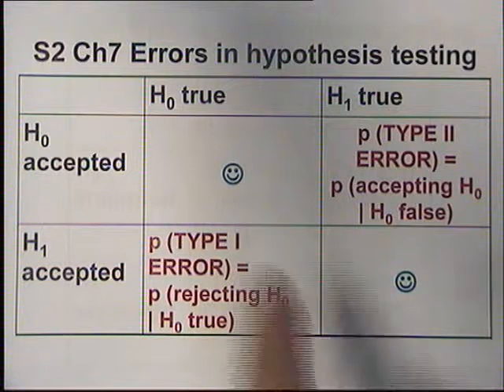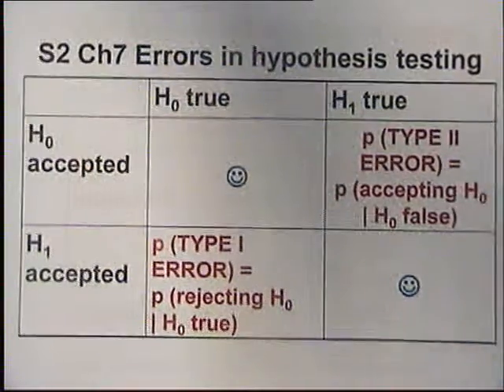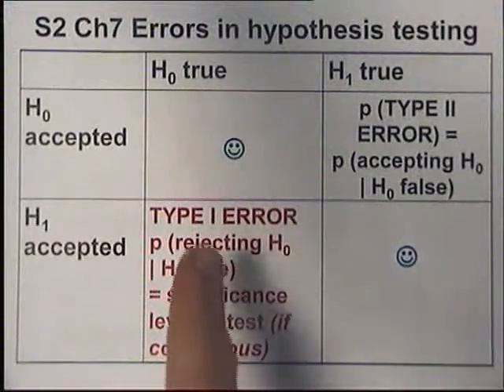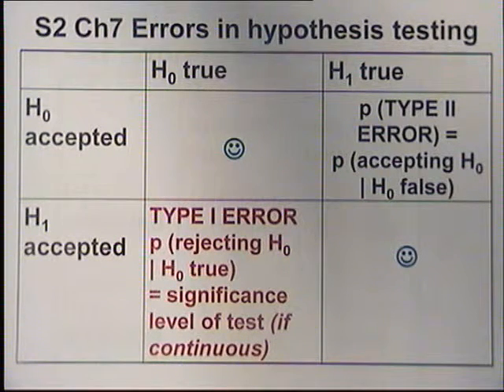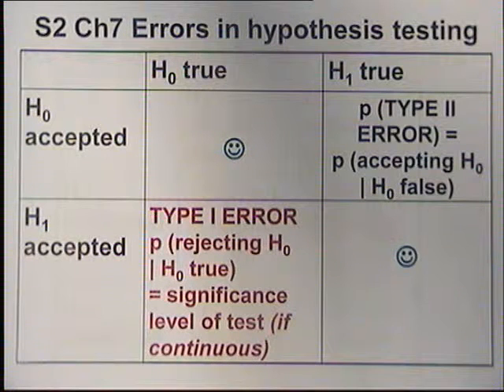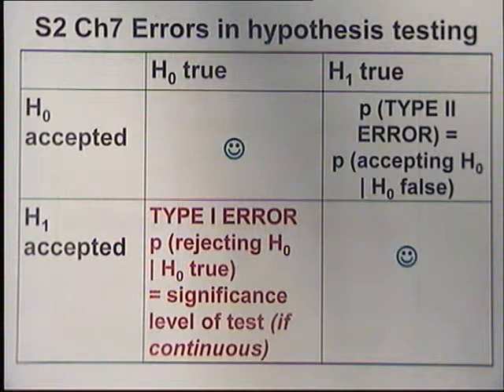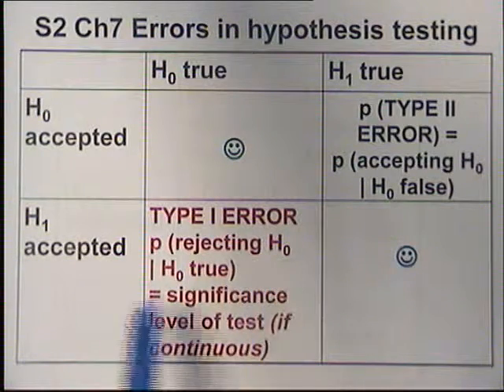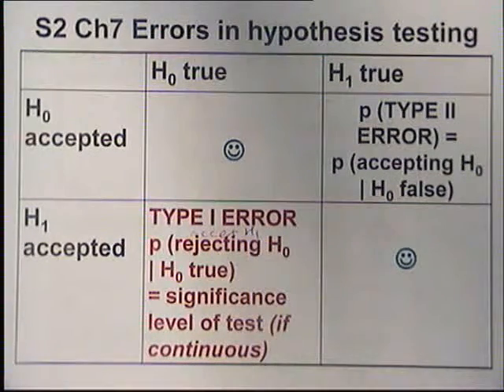13E 20131129 S2 Ch7 Errors in Hyp Testing Part 03